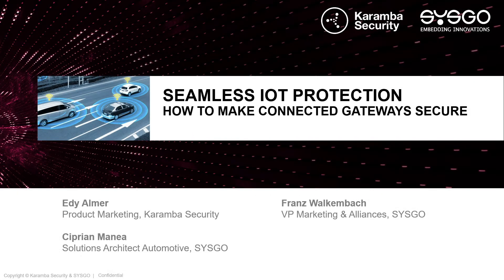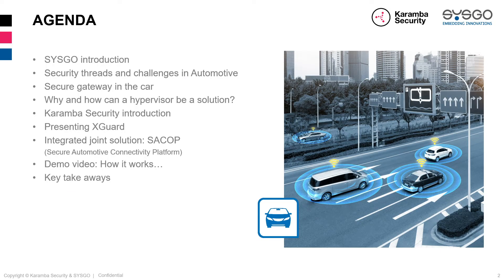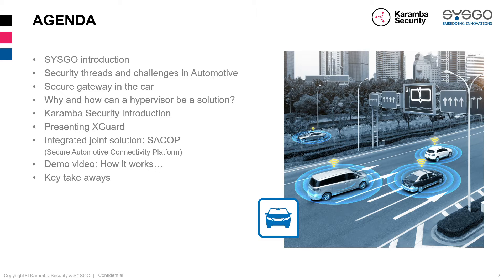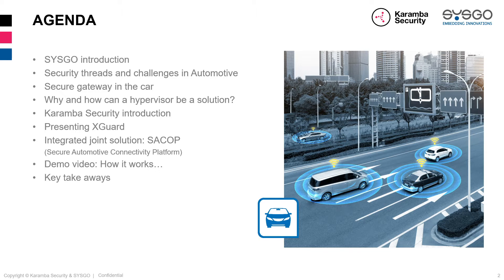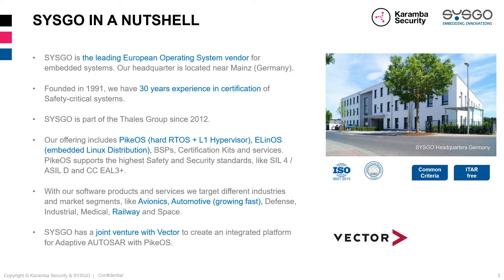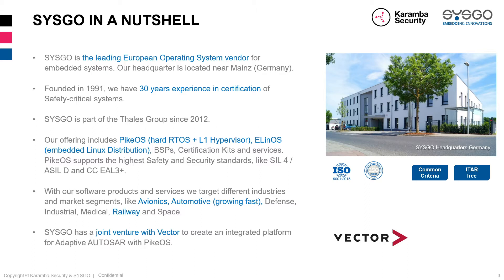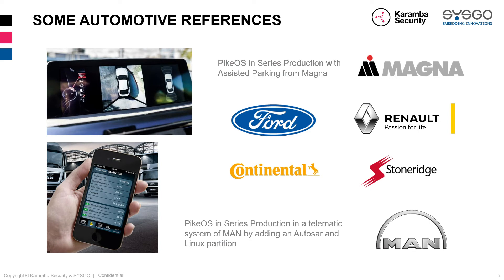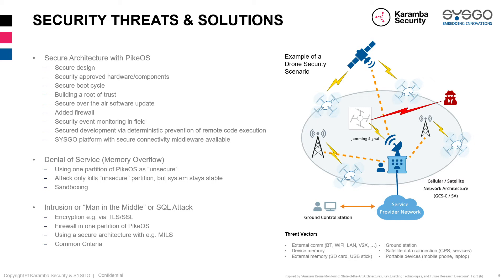Seamless IoT Protection - How to make connected Gateways secure | SYSGO & Karamba Security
The electronic systems inside a modern car are able to take control over critical systems, such as the steering and braking gear. However, these systems are more and more connected as the complexity of autonomous cars is increasing. This has an impact on the Safety during the car’s operation, but at the same time exposes the risk of unauthorised access. As a consequence, the Safety of a vehicle must be accompanied by Security measures.

Together with Karamba Security, SYSGO has introduced an Automotive connectivity platform that can be used as secure gateway, protected - amongst others - by means of Karamba's Automotive Control Flow Integrity (CFI) technology. The underlying operating system is SYSGO's PikeOS RTOS and Hypervisor.

During the demonstration we showcase
- how Karamba's CFI integrates seamlessly with SYSGO's PikeOS
- how this technology can easily be enabled in a granular way from within SYSGO's CODEO IDE
- and a hacking attempt that failed due to the protection by means of Karamba's CFI

Video Chapters:
00:00 Introduction
01:39 SYSGO Introduction, trusted Advisor, Automotive References
05:45 Security Threats & Solutions
08:13 Secure Gateway in the Car
10:47 PikeOS Hypervisor
13:04 SYSGO in Automotive
14:38 PikeOS, Multi-Core and Certification
16:07 Karamba Security Introduction
18:14 Vulnerability Example
20:00 XGuard Technology and Protection
22:14 SACOP Secure Automotive Connectivity Platform
26:24 Karamba CFI in CODEO IDE
28:05 Component: Update Manager
30:12 Demo Video of an Attack
33:33 Key Take Aways & Contact

▬ About SYSGO ▬▬▬▬▬▬▬▬▬▬▬▬

▬ About Karamba Security ▬▬▬▬▬▬▬

Karamba Security provides industry-leading embedded cybersecurity solutions for connected systems. Product manufacturers in automotive, Industry 4.0, IoT, and enterprise edge rely on Karamba’s automated runtime integrity software to self-protect their products against Remote Code Execution (RCE) cyberattacks with negligible performance impact.

▬ Social Media ▬▬▬▬▬▬▬▬▬▬▬▬▬